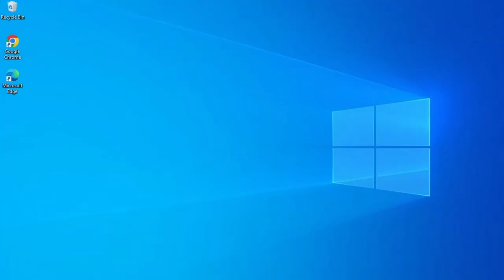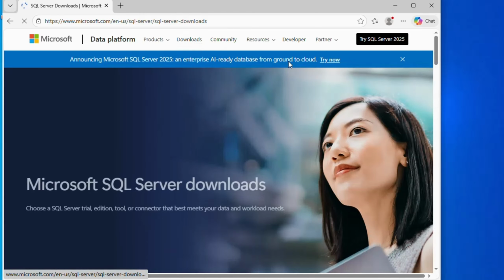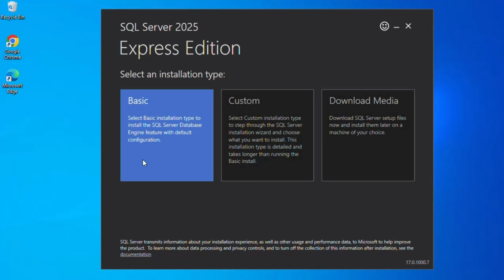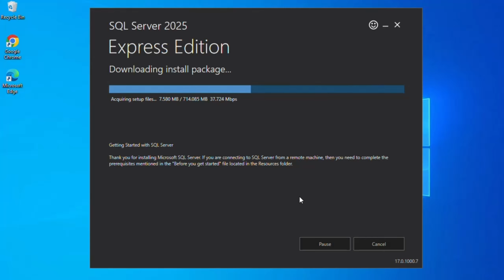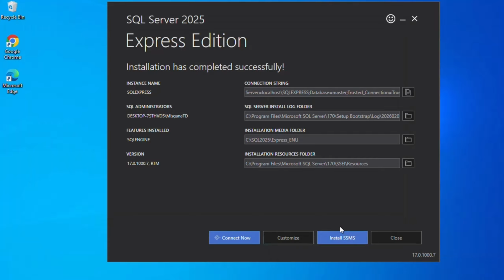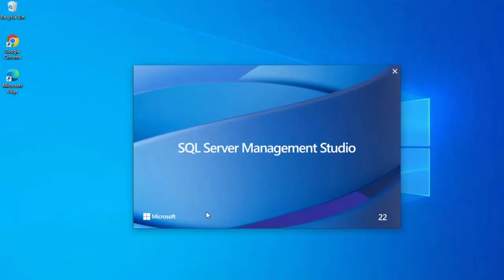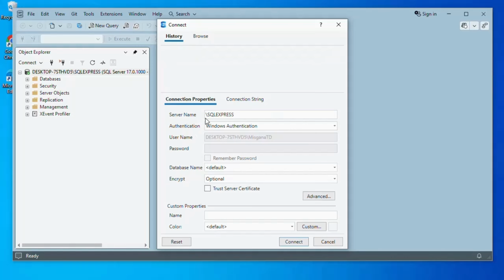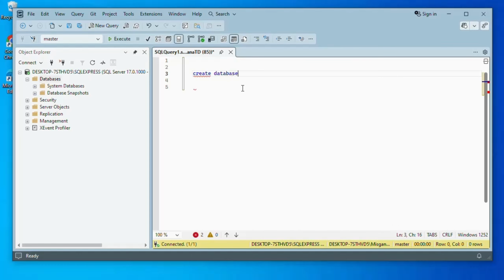How to Install SQL Server 2025 on Windows | Step-by-Step Guide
Learn how to install SQL Server 2025 step by step in this beginner-friendly tutorial. In this video, we cover downloading SQL Server, installing SQL Server Express Edition, setting up SQL Server Management Studio (SSMS), connecting to the server, and creating your first database using SQL queries.

✅ Perfect for beginners in SQL and database management
✅ Step-by-step installation guide
✅ Includes SSMS setup and database creation

📌 Topics Covered:

Install SQL Server Express Edition
Install SQL Server Management Studio (SSMS)
Connect to SQL Server
Create database using SQL query

⏱️ Video Timestamps – SQL Server 2025 Installation Guide

00:00 Introduction
00:16 Download SQL Server from official site
00:38 Select SQL Server version (Express)
00:51 Run installer as Administrator
01:06 Choose Basic configuration
01:23 Select installation location (C Drive)

02:17 Download SQL Server Management Studio (SSMS)
02:30 Install SSMS (Run as Administrator)
02:46 Open SSMS and connect to server

03:24 Create database using query